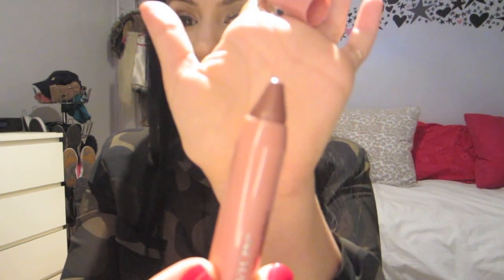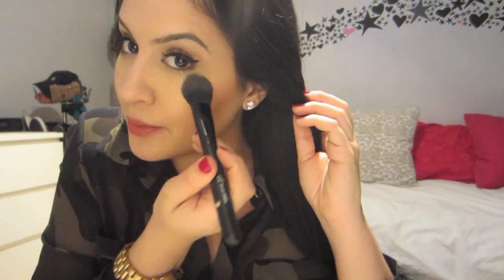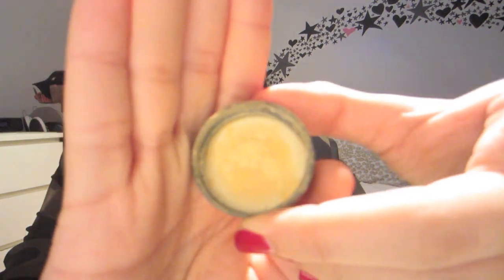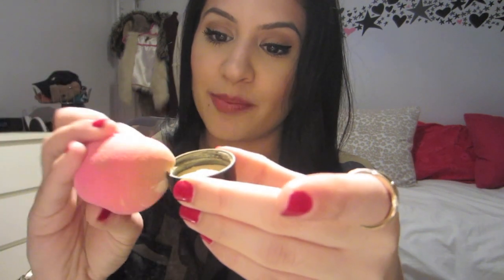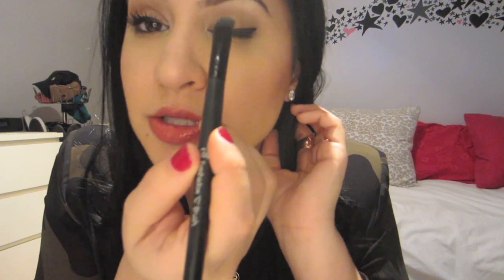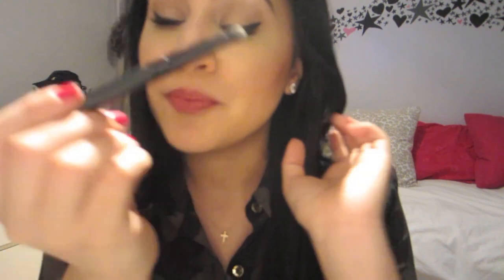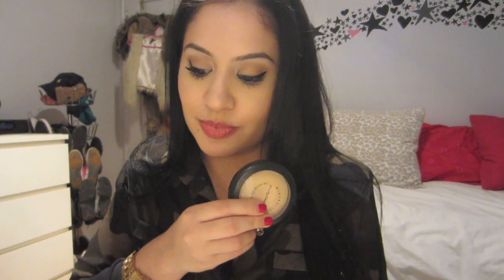Ben Nye Banana Powder Review